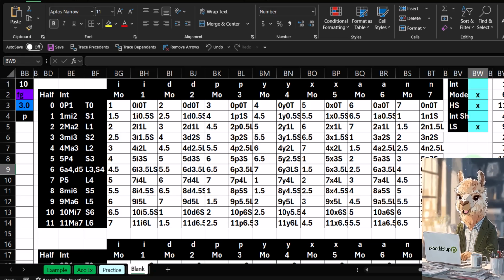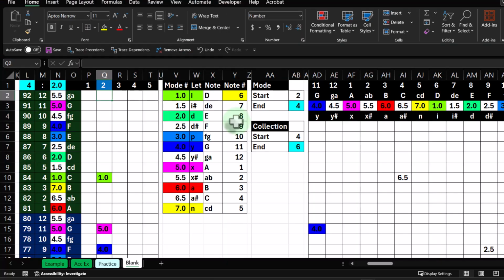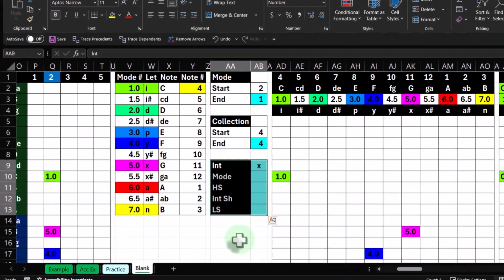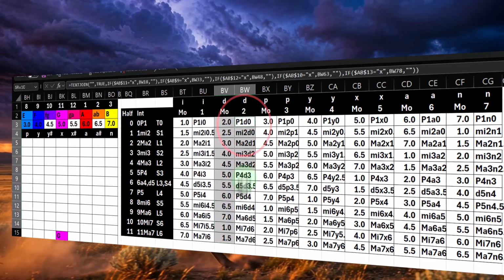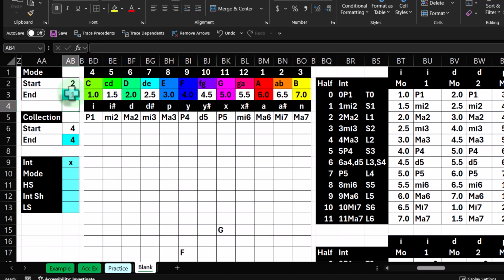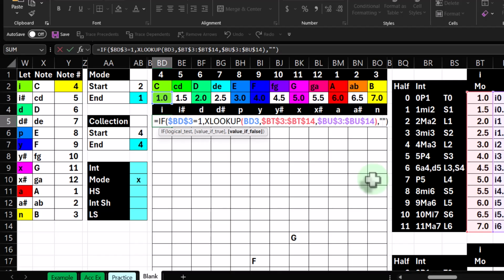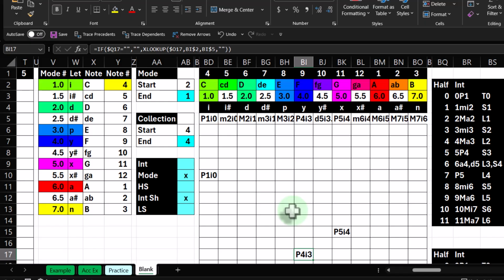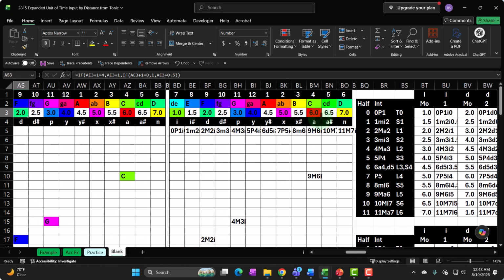Expanded Unit of Time Input by Distance from Tonic 2815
Expanded Unit of Time Input by Distance from Tonic